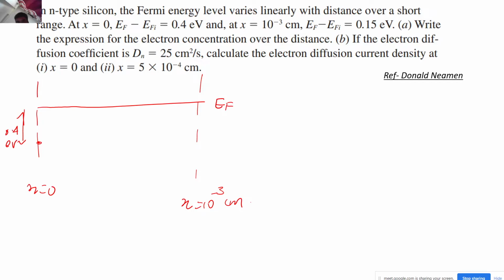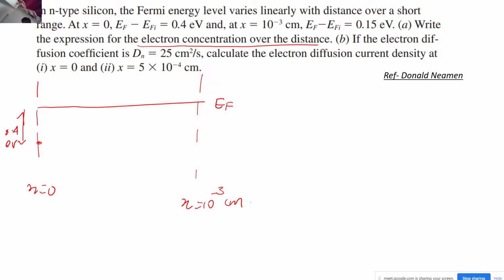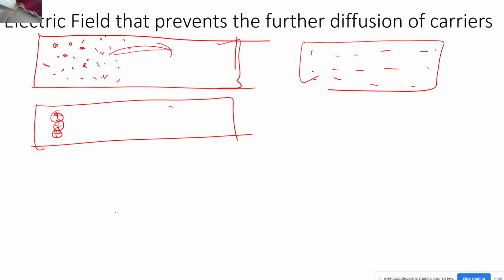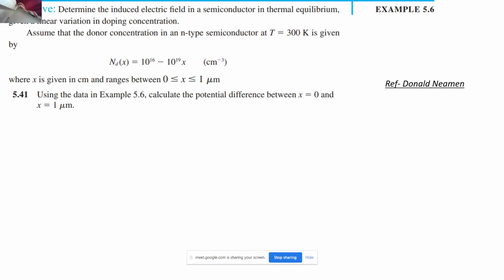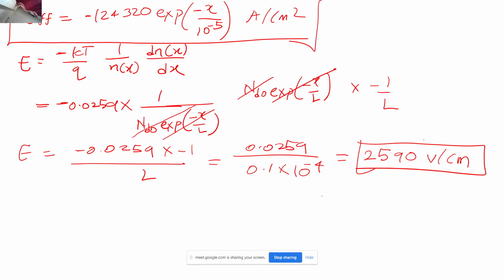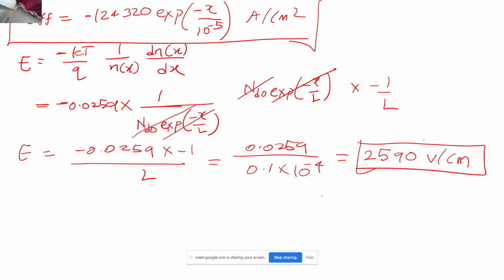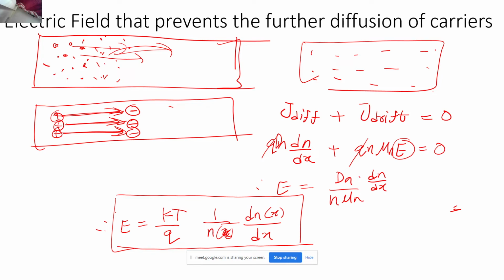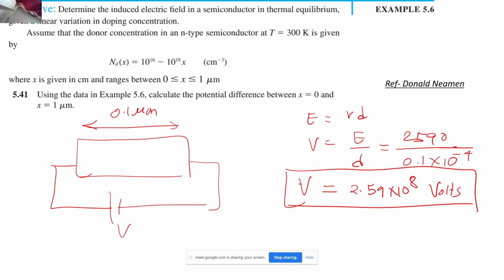Week-3 Problem Solving Session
Recording of the Week3 Problem Solving Session No.6 for the NPTEL course on "Introduction to Semiconductor Devices" by Prof.Naresh Kumar Emani.
Time- 4:00-5:00 PM (Sunday)
TA Name- Soham Lakhote

Link for the Session Notes: (Remaining problems from the session are also solved in the notes)